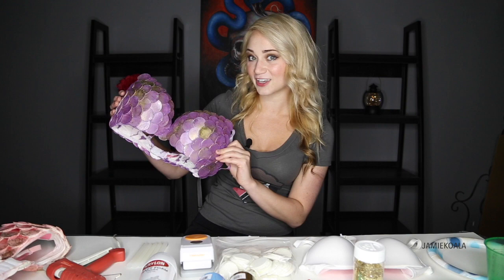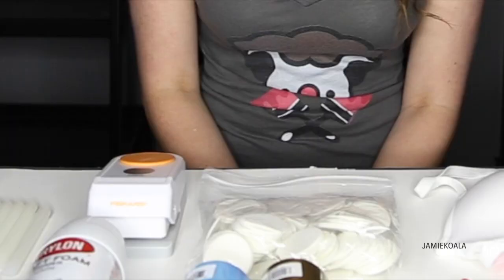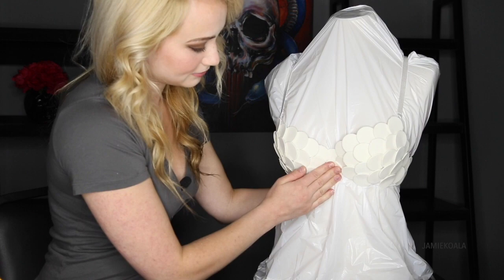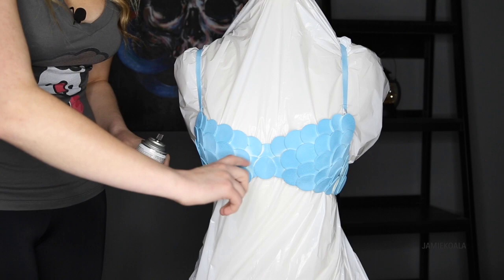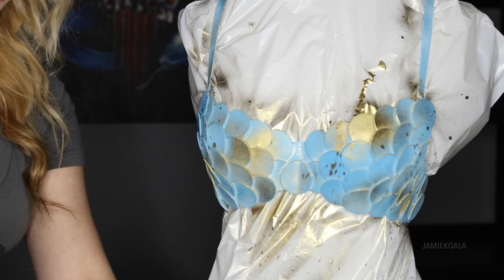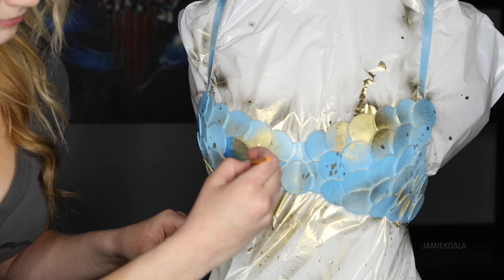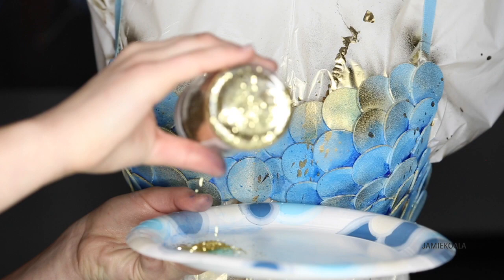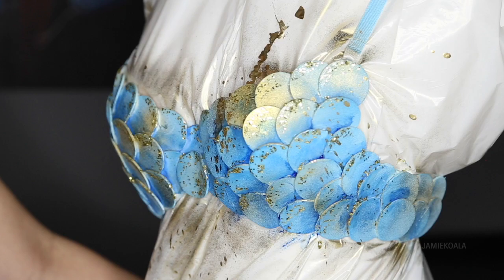DIY: Mermaid Scale Armor Dragon Bra! Super Easy & Fun!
Hey guys! In this video I show you how to make my custom Scale Prop Bras! This technique is perfect for making mermaid, dragon and even armor inspired pieces.

If you didn't catch it in the video these are the items you will need:
- Bra
-1 inch Craft Foam Circles (I made mine out of three sheets of thin craft foam using a Thick Fiskars 1 Inch Circle Punch)
- Spray Paint (Light Color)
- Spray Paint Metallic
- Acrylic Paint (Darker Color)
- Paint Primer (Spray or Paint)
- Glitter
- Paint Brush
- Gel Glue
- Hot Glue Gun & Glue Sticks
- Paper Plate
- Cup of Water
- Paper Towel

Also, please note that I would not suggest taking these swimming; clean the inside gently using a cleansing cloth.

(My clothing, accessory & art brand!)